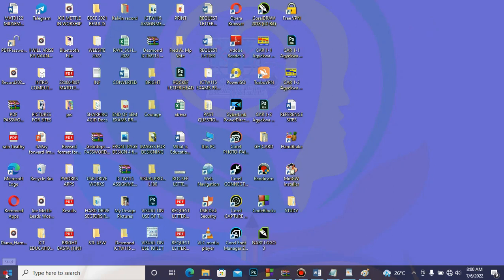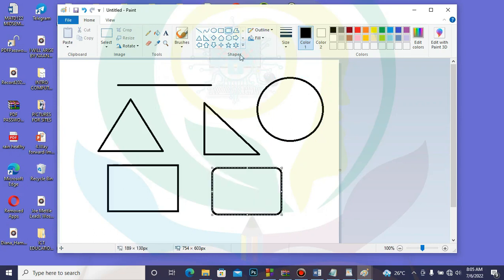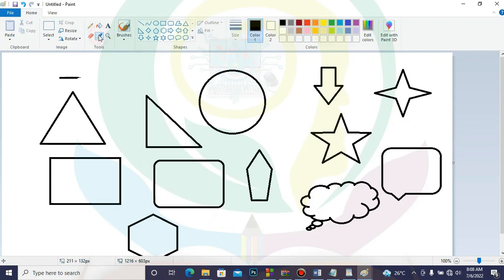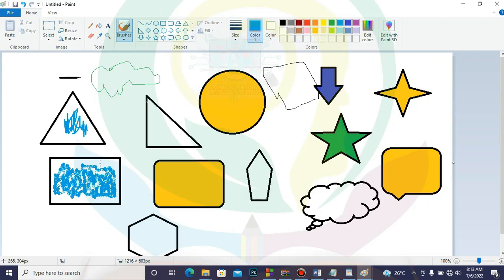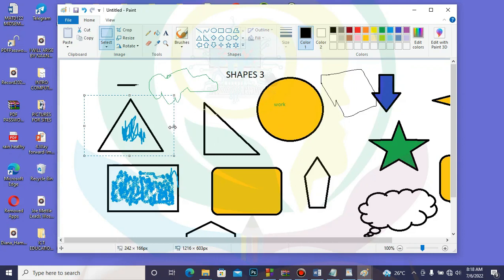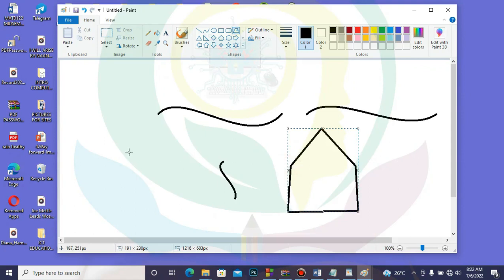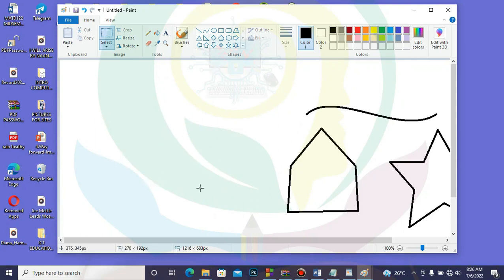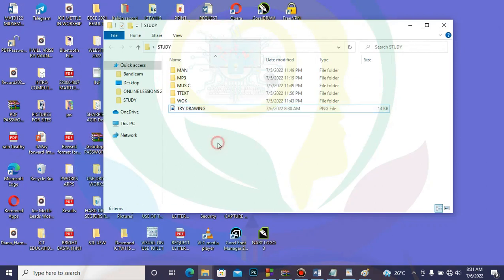Microsoft Window for Beginners (Part 4 Of 4)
This video will guide you through Microsoft Paint interface, how to use the tools in Paint, how to Draw with the tools, how to Apply color to the shapes and how to save your work.